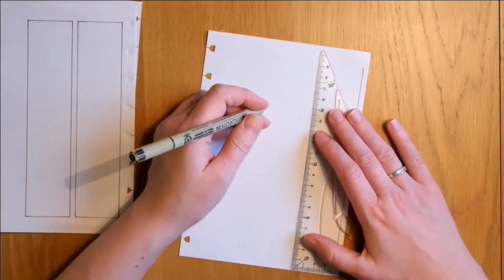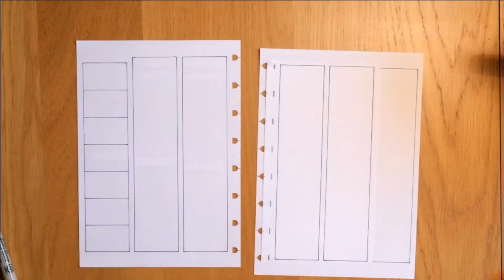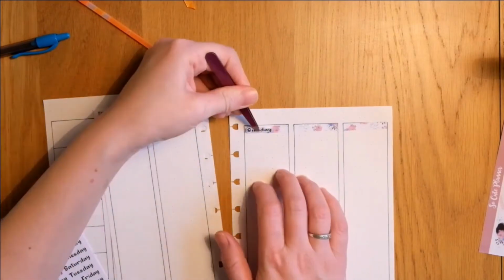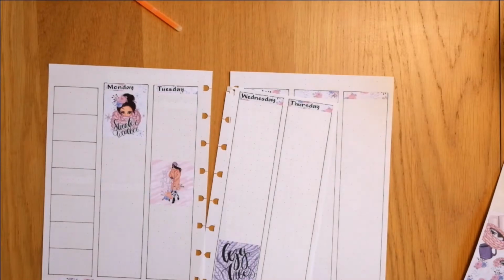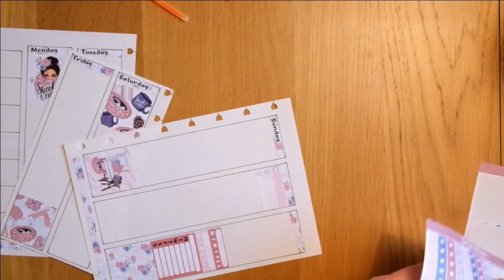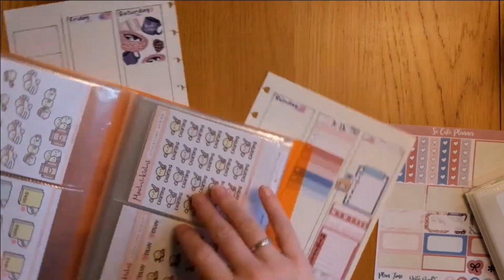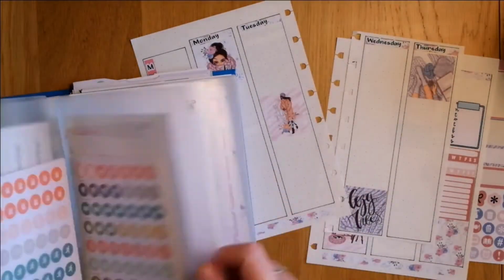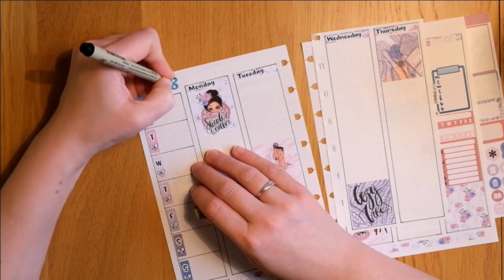Plan with me - Week 08 of 2020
This weeks plan with me. Hope you like it! ❤️️

Stickers used in this video:
So Cute Planner

Stickers I like to use:

Planning with Kay
So Cute Planner
Square Lime Designs
It's Just Paper Co
Daisy and Divine
Mauriemoni (stickers used in this video)

Notebooks/planners:
Filofax Notebook (current)
Dingbats

Pens:

Sakura Pigma Micron
Tombow Dual Brush Pens
Sakura Koi brush pens
Muji gel pen
Sakura Micron Pigma